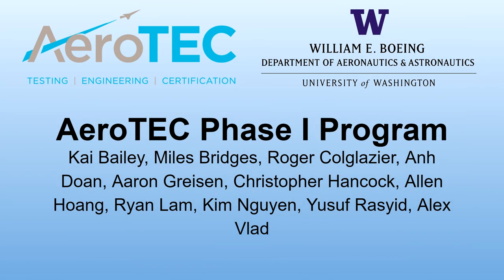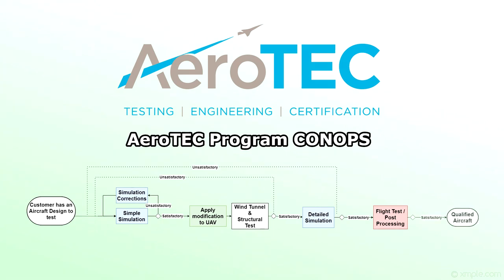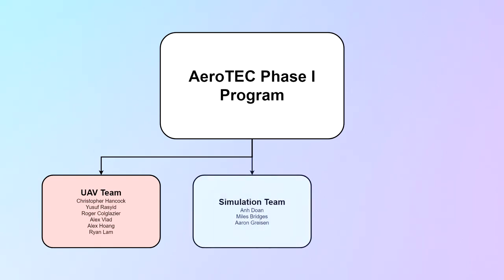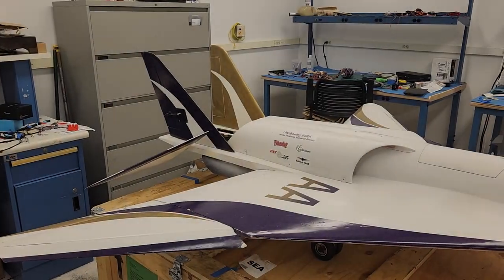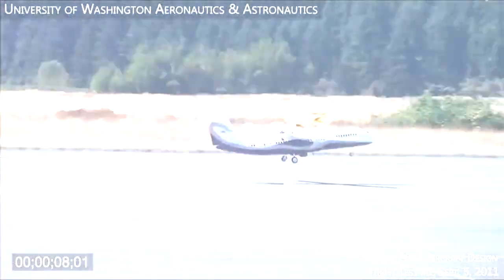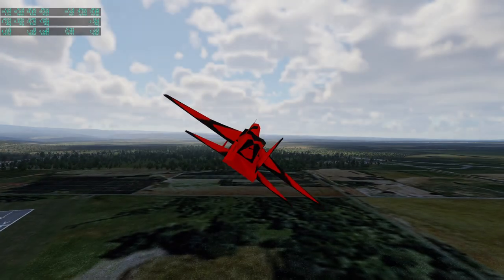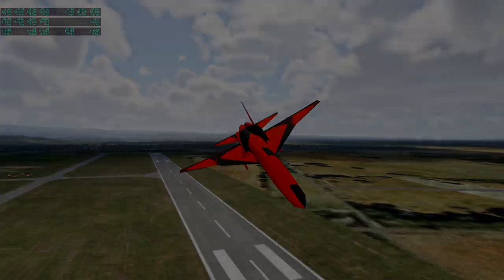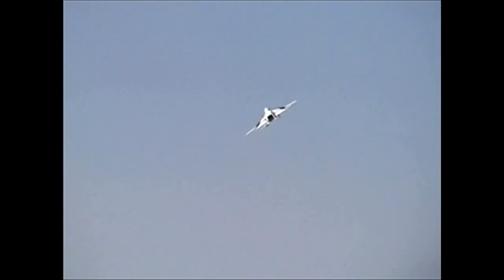AeroTEC 2023 A&A Capstone Film Fest